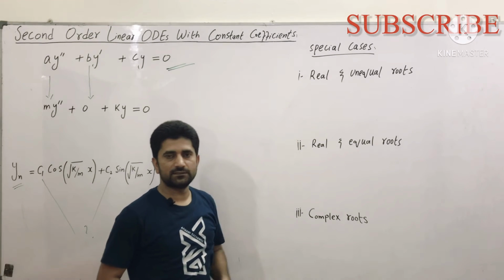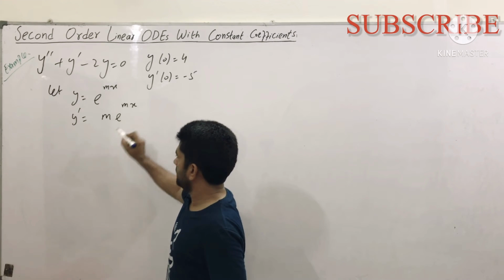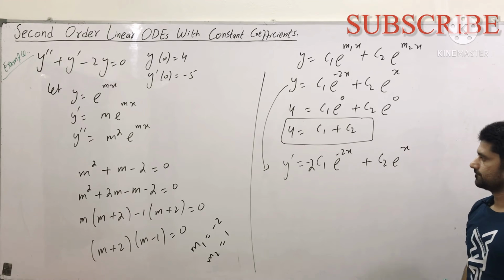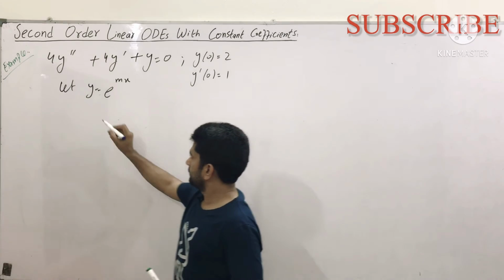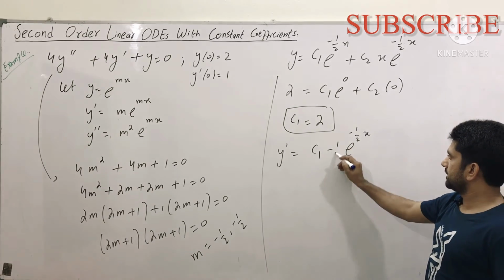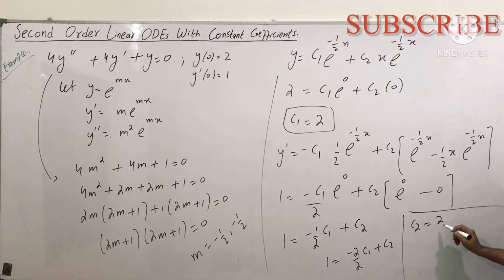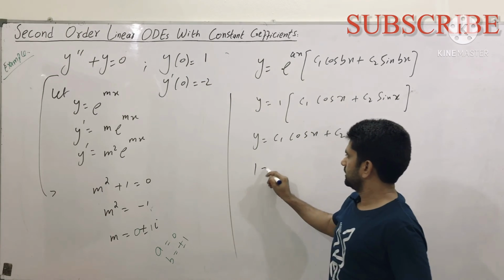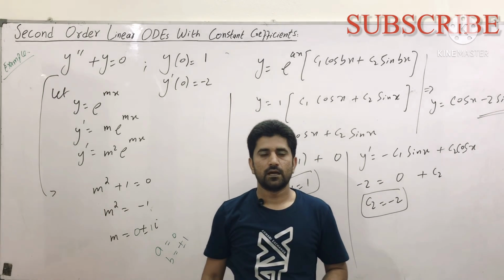Second Order Linear ODEs with constant coefficients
Solving Second-order Linear ODE's with Constant Coefficients:

For the oscillation equation with no damping and no forcing, all solutions share the same natural frequency.